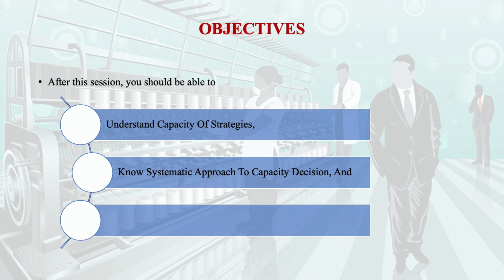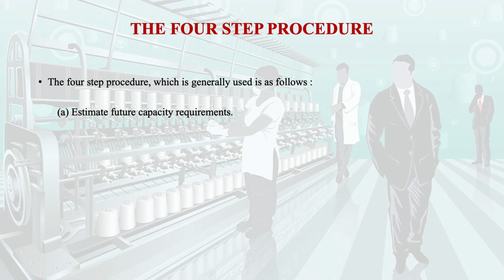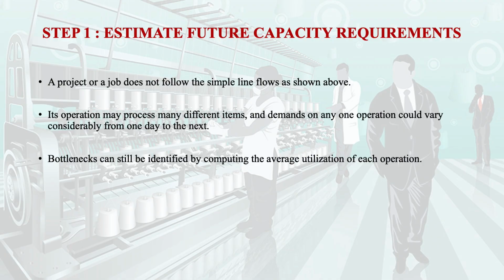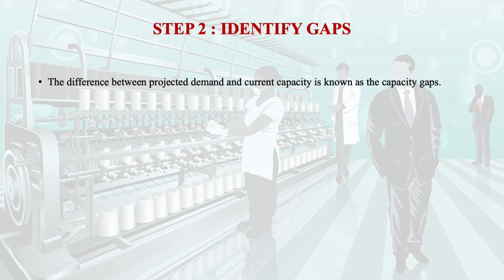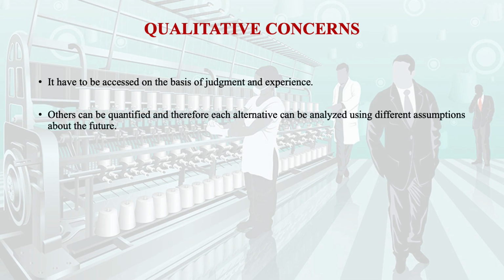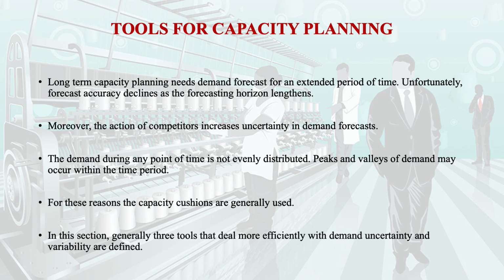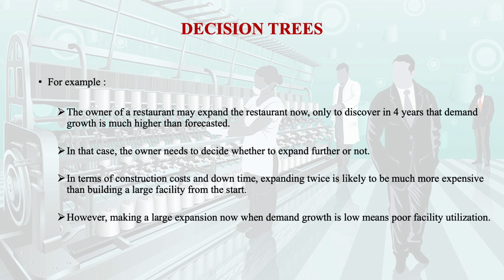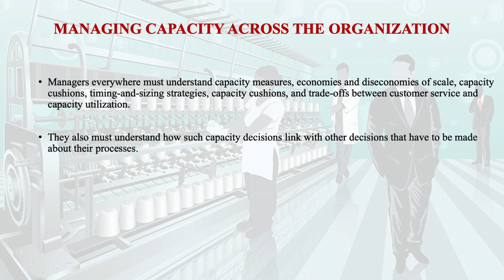Capacity Planning III